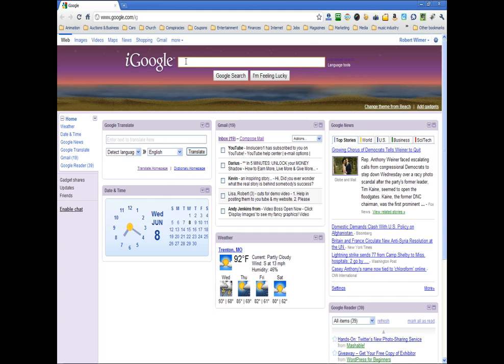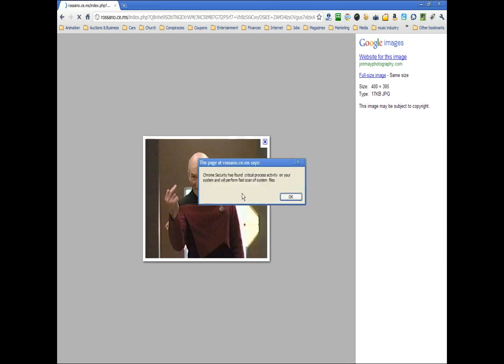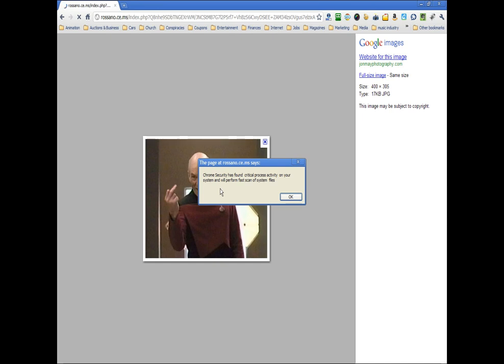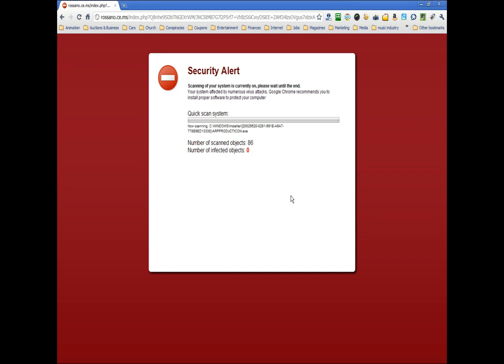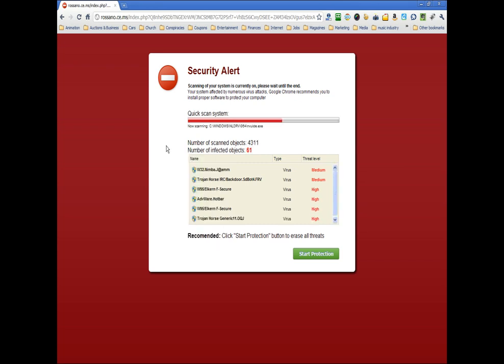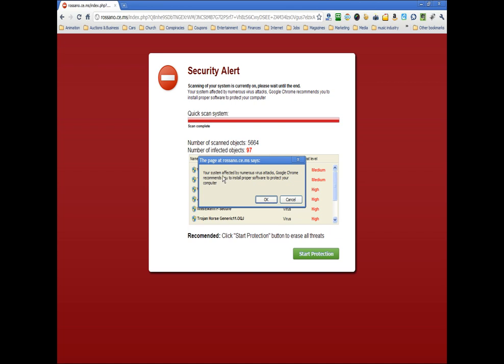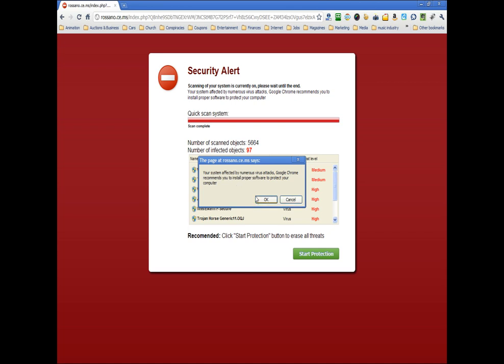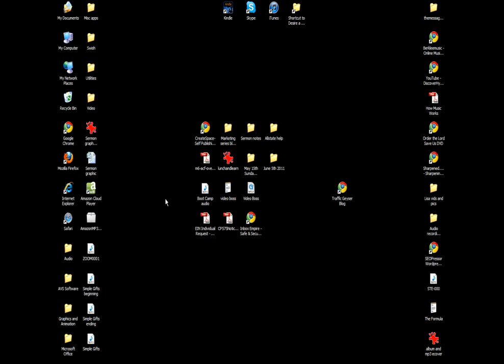Fake Website Offers a Virus Scan. How I Escaped!!!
| They tried to do the ol' fake virus scan on me, but I stopped them from possibly crashing my system.  This is how I did it, so I'm passing it along to you.  This is just one simple faux site and one simple solution if you happen to get caught in this particular type of instance.